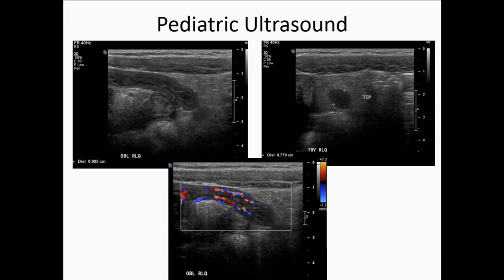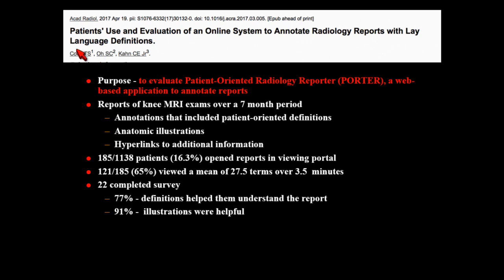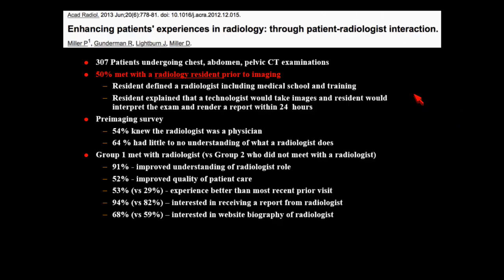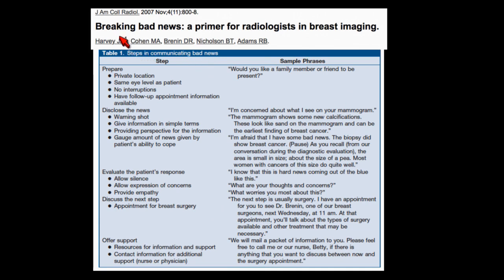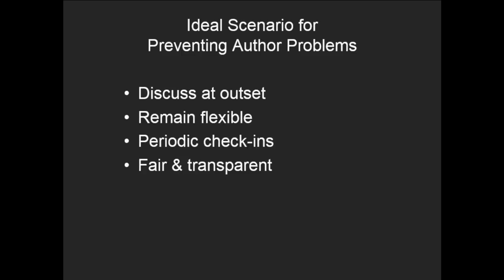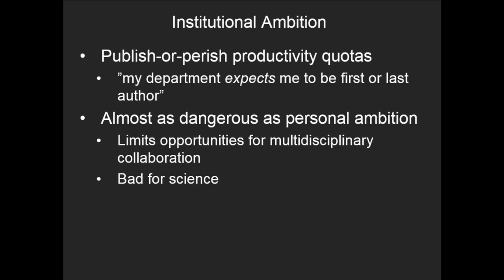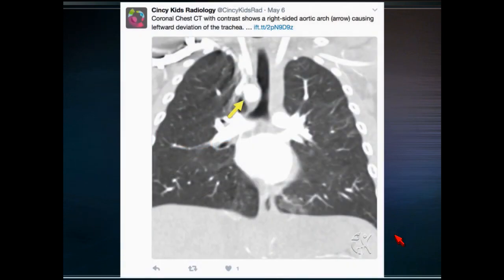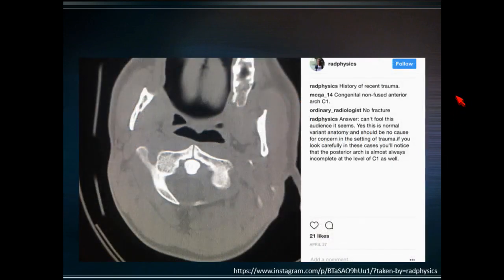Teaching and Integrating Imaging 3.0 into Residency Training (Session 303)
Moderator: Lori A. Deitte, MD; Eric B. England, MD
Faculty: Carolynn M. DeBenedectis, MD; Pamela W. Schaefer, MD; Tessa S. Cook, MD, PhD; Leon Lenchik, MD; Lucy Spalluto, MD